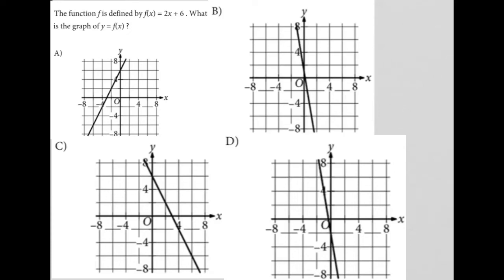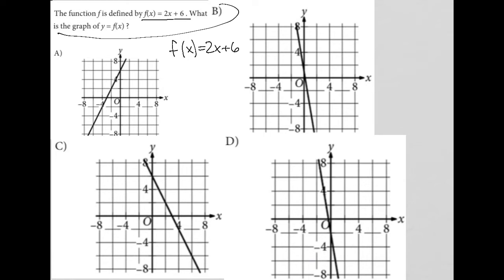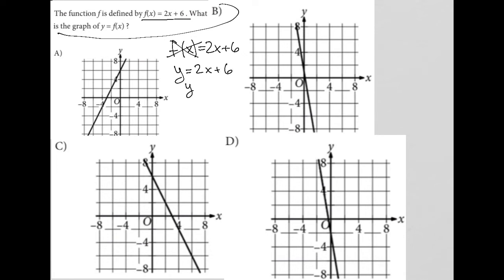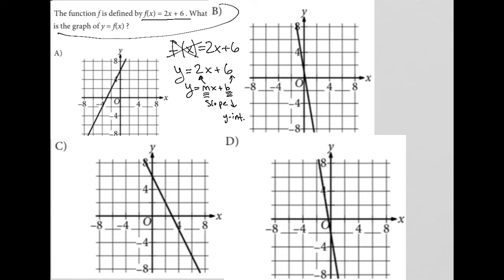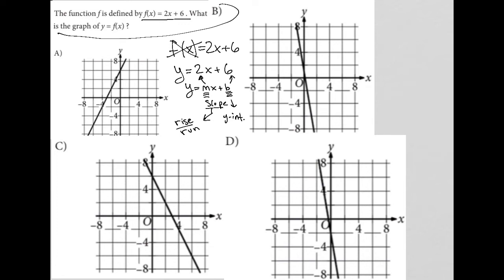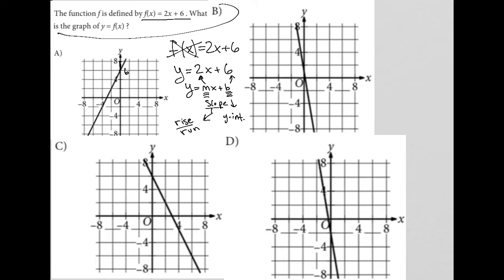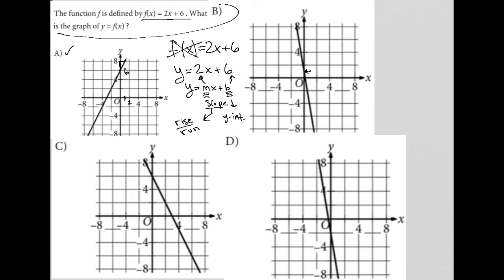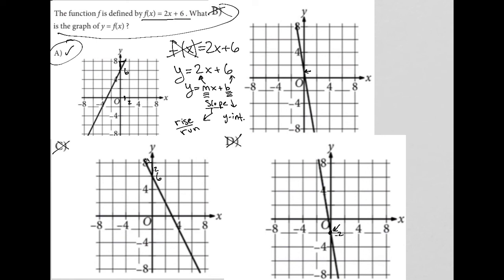The function f is defined by f(x) = 2x + 6. What is the graph of y = f(x)?